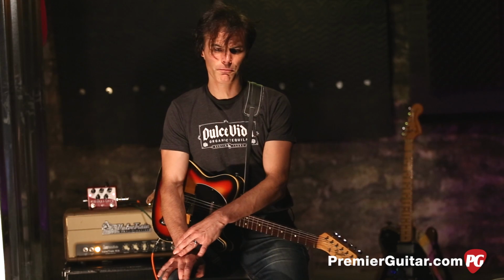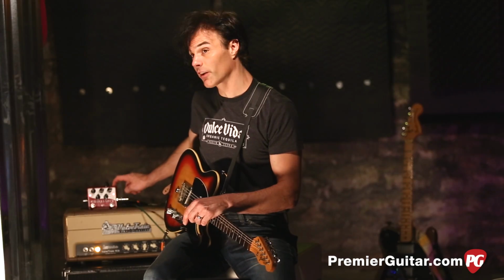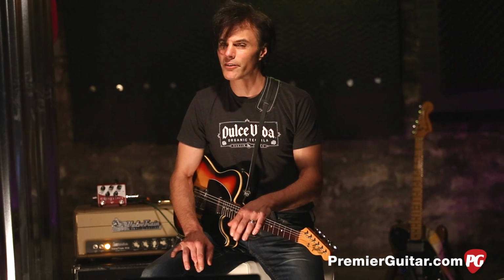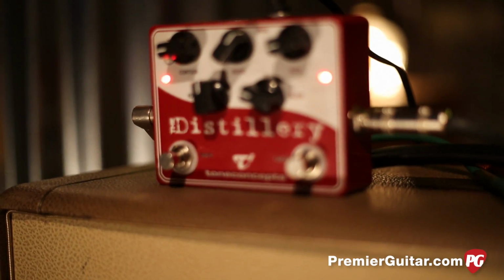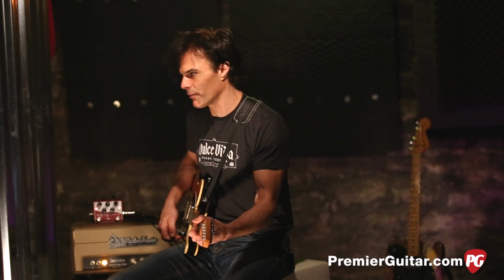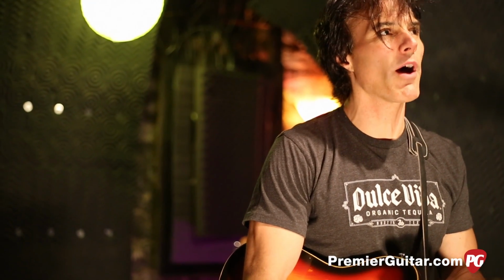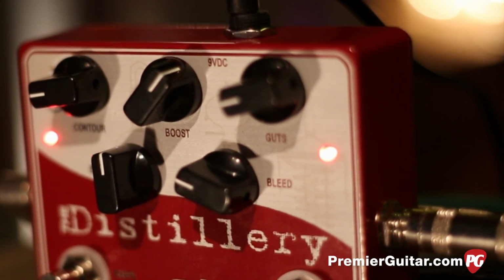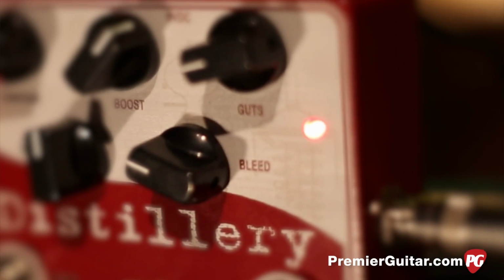Review Demo - ToneConcepts The Distillery